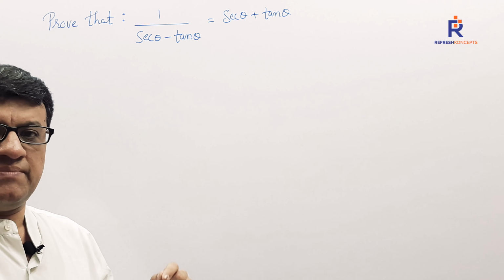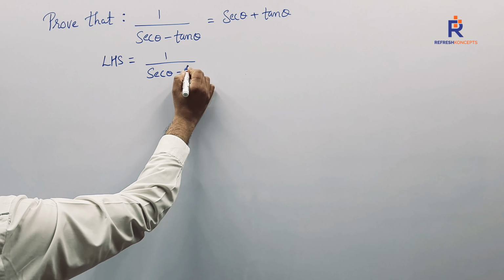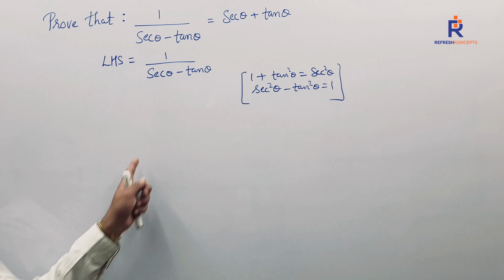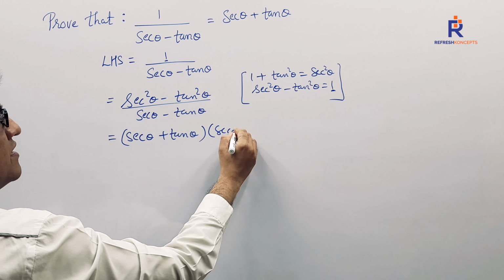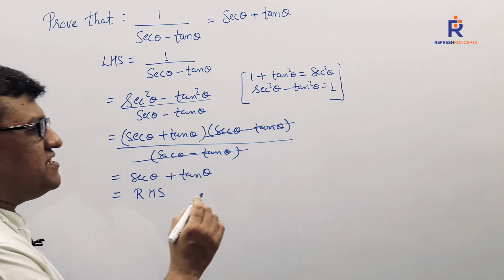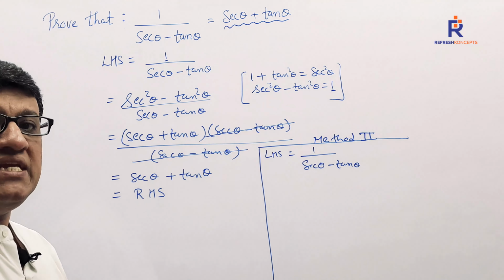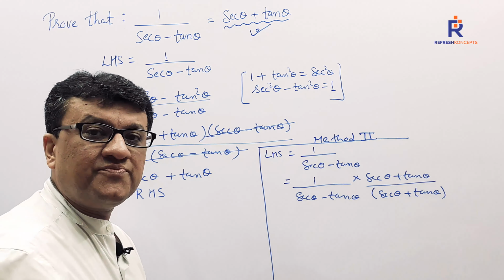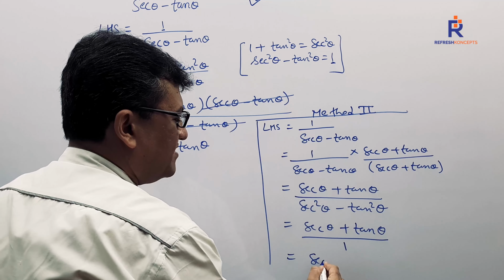Trigonometrical Identities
To Prove Sums of Trigonometrical Identities